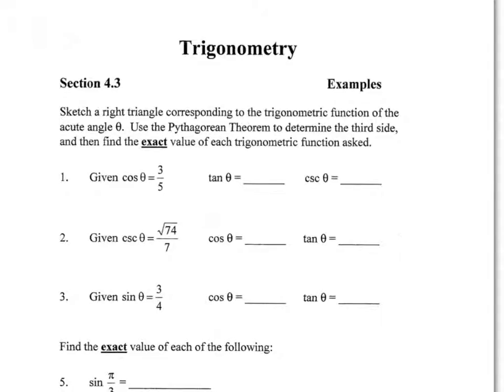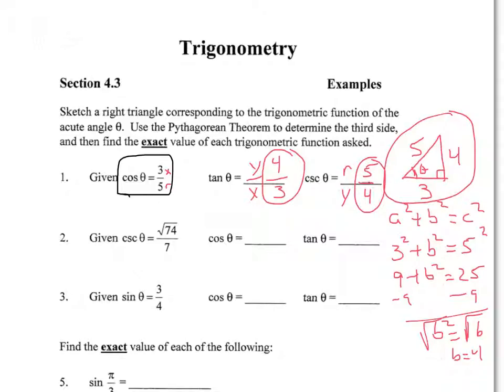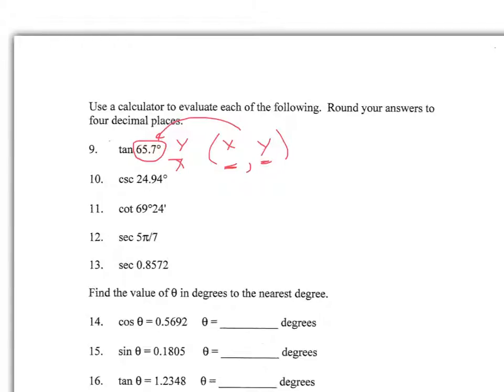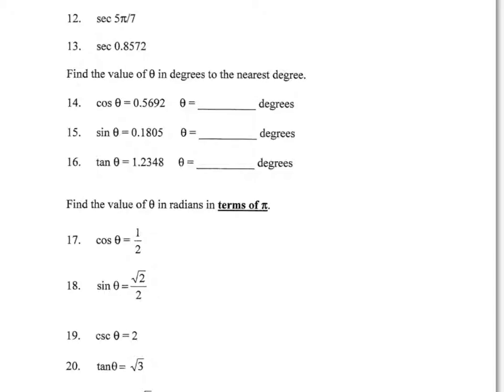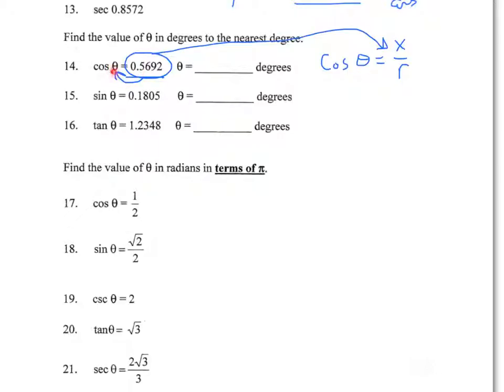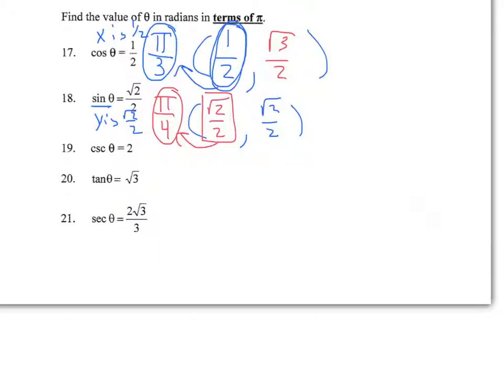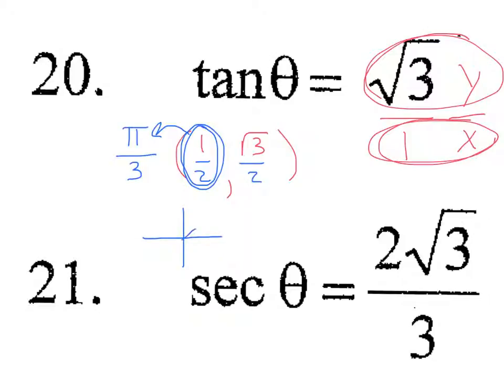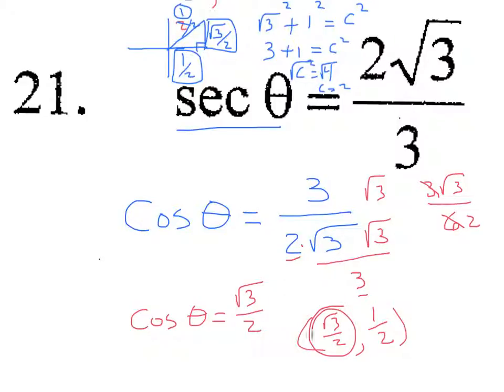Section 4.3 examples explanation